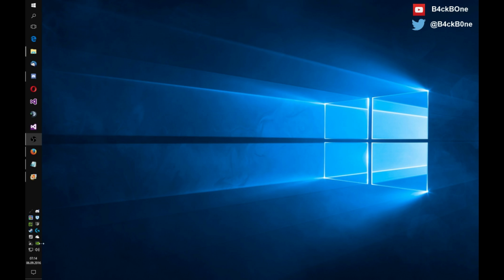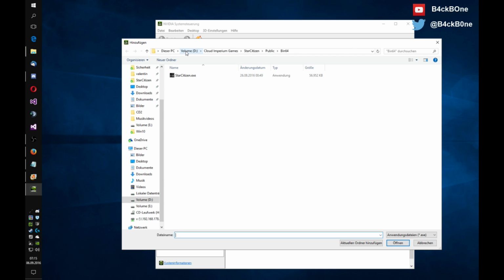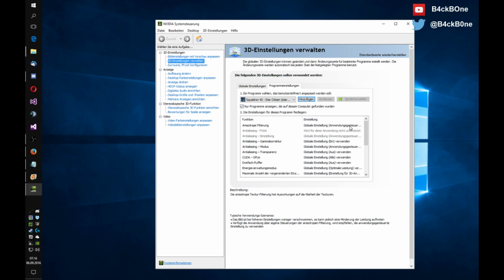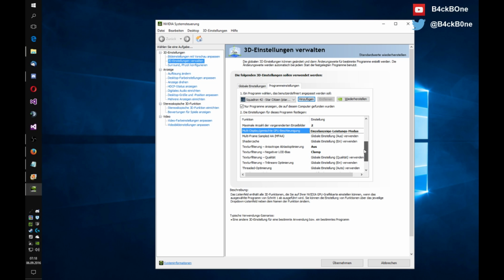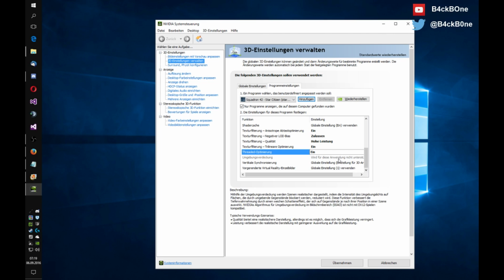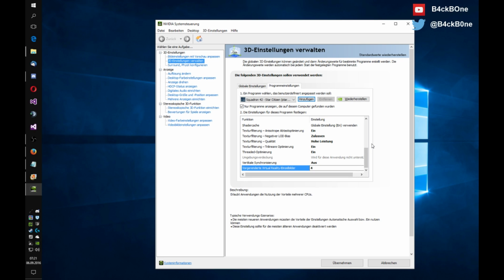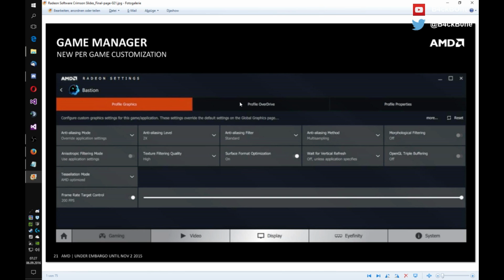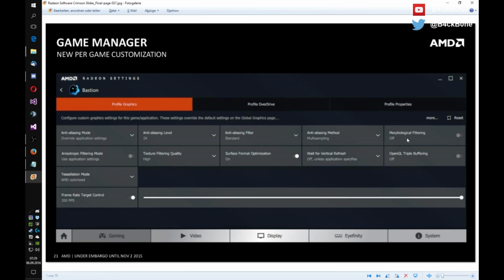Star Citizen Higher FPS Guide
In the Game itself put the Quality to Very High.
Forgot to say that in the Video.

NVIDIA
Right Click on the Nvidia try icon, go to Nvidia Controlpannel.
In the control Panel go to Manage 3D Setting, then Programm settings.
Click on Add, navigate to: C:\Program Files\Cloud Imperium Games\StarCitizen\Public\Bin64
And Add StarCitizen.exe which will be called Squadron 42 - Star Citizen starcitizen.exe
Now Nvidia Knows StarCitizen is an actual game.
Second Option down in there is called Anisotropic Filtering put it on 2x.
The game does not utilize more at the moment.
Then change Maximum pre rendered frames to 2.
If you have two GPU cards set it to 4
In the Multi Display settings, set it to Single Display Performance.
Even if you do have a second Monitor.
Power Management Mode -- Maximum Performance. So the GPU don’t turn off any of its cores.
So the GPU does not lower its used cores during short afk moments.
Next one is Quality, set it to high performance.
Within SC itself you set the quality to Very High and the GPU will render it to slightly lower textures which cannot be seen in the actual game.
That has to do with the GPU Driver for SC not actually existing at the moment
Pre rendered Frames. If your GPU is lower than the 900 series put it on 2 if higher 4.
Last setting is Virtual Sync. Put it to off.
Very important last step is to click APPLY
Now go check in SC it should improve your performance and give you about 10 fps more on average.

AMD
Radeon Settings Panel
Profile overdrive
Profile Properties.
Make sure you have the C:\Program Files\Cloud Imperium Games\StarCitizen\Public\Bin64
Profile Graphics settings.
First setting:
Override application settings -- on
Second one set it to 2 if you have more than HD do 2 EQ
Next Standard
Method - R9 Super Sampling Lower cards on Multi Sampling
Next setting OFF
Option beside it, set it to 2 not higher!
Texture filtering quality - High.. if you want more performance you can go with Standard
Next -- ON
Particle Refresh - OFF. If you have a Free sync Screen
OpenGL -- OFF not used anyways
Shader Cache -- AMD optimized
Tessellation Mode -- AMD optimized
Frame rate Target control -- Disabled

Then you can mess with AMD Overdrive if you want to.
But be warned. Overclocking can brick your GPU and kill your CAT.
Dont come crying if you fry your computer ;-)
Try increasing the Voltage by disabling the Power limiter.
Your Motherboard needs to have the Unlocked Power bridges
Then you can get the memory clock from 1500 to 2000MHz
And the idle GPU clock to 1000 and the working one to even more.